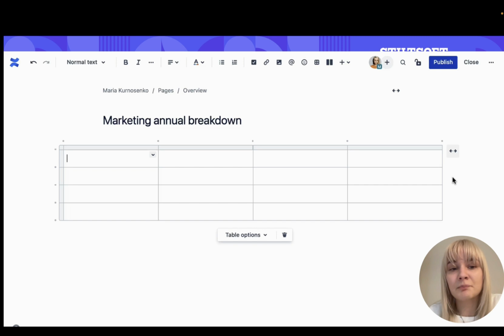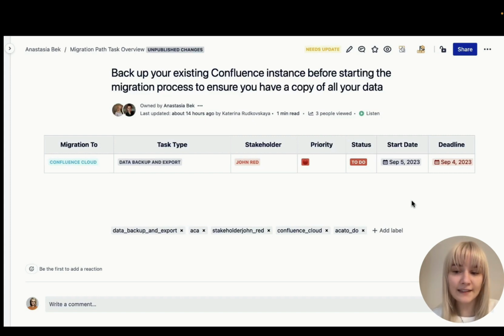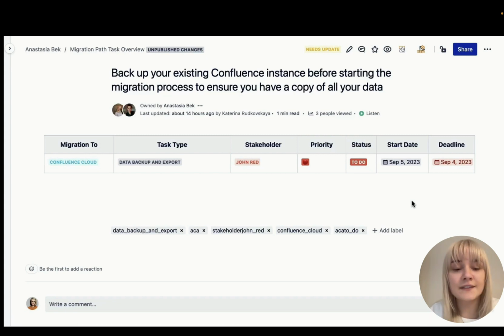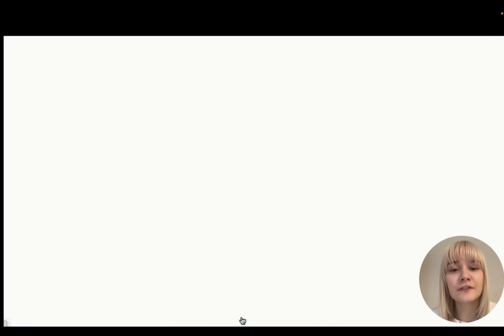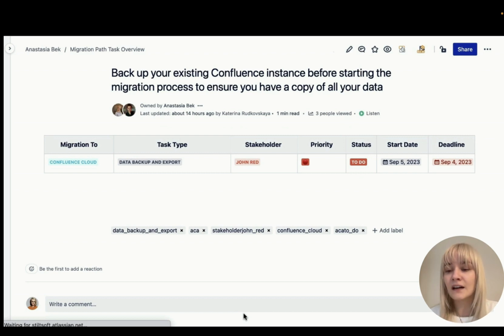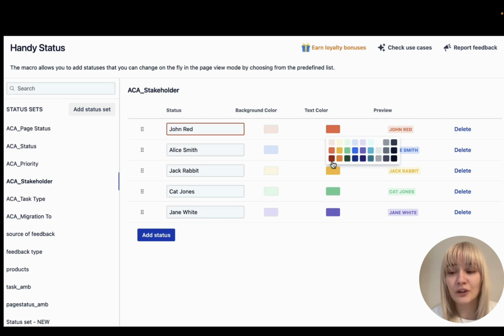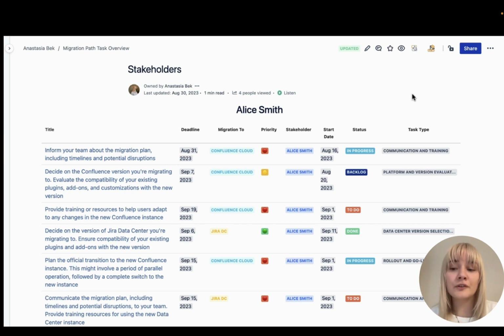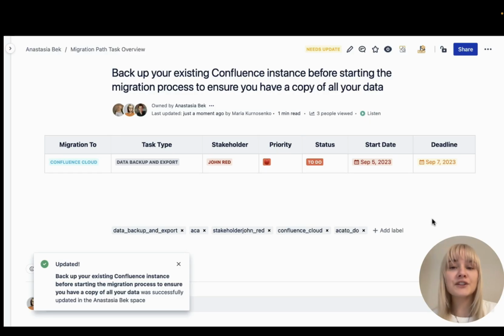Confluence Cloud Tutorial: Build Task Reporting and Management System with Handy Macros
Learn how to organize a task reporting system in Confluence, empower teams, and ensure dynamic updates with the Handy Macros app.